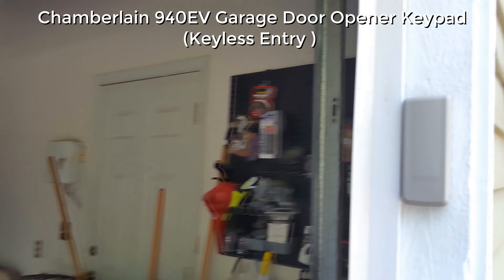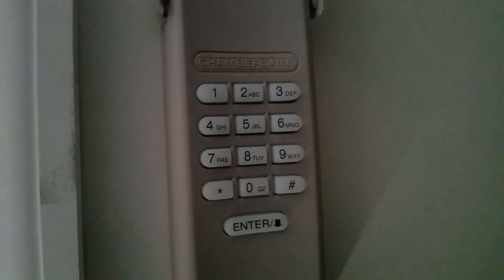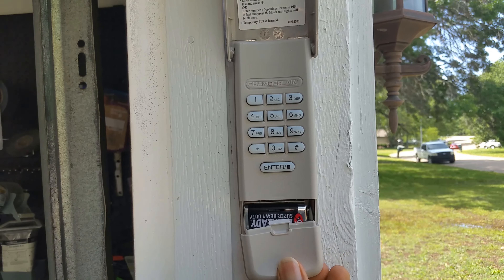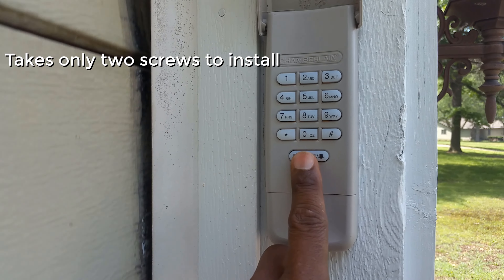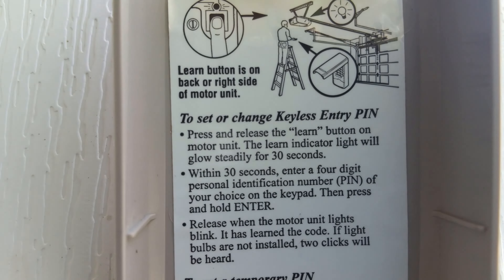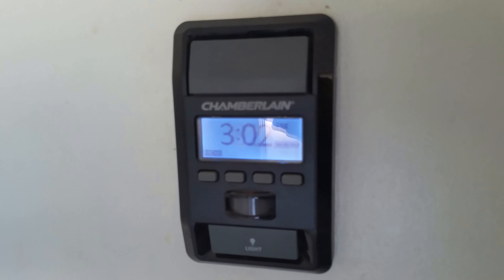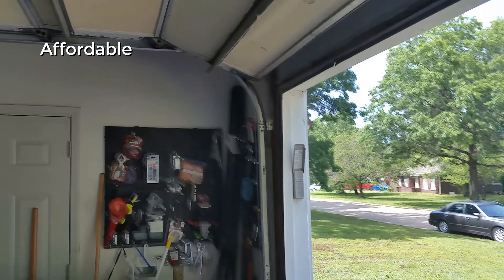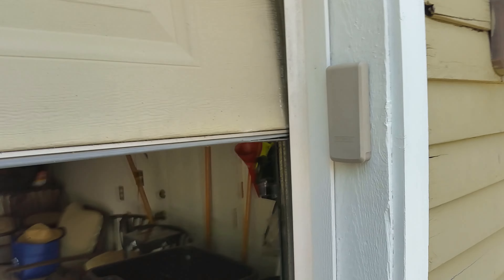ANY GOOD??? Chamberlain G940EV GARAGE DOOR Opener KEYPAD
Chamberlain Group G940EV-P2 Chamberlain/LiftMaster/Craftsman 940EV-P2 Keyless Entry, Security +2.0 Compatible Garage Door Opener Keypad, Grey

Works with most major brands: Compatible with Chamberlain, LiftMaster and Craftsman garage door openers from 1993 to present (openers with safety sensors)

Single button Closure; Install the battery and program the keyless entry prior to installation; Make sure the garage door opener has a working light bulb because it is a programming indicator; Not compatible with Craftsman Series 100

Temporary pin can be programmed for deliveries/guests

Easy installation and programming within minutes and easy to follow wireless programming allows for setup in seconds and eliminates the need for electrical connections to the side of the garage opening

Compatible with nearly every Chamberlain, Lift Master, and Craftsman garage door opener installed in North America from 1993 to present; Not compatible with Craftsman Series 100. Universal Fit: No

Note: Please refer the user manual below for better use. Not compatible with Craftsman Series 100|uv1: Not compatible with Craftsman Series 200